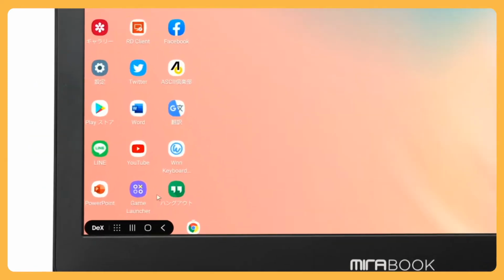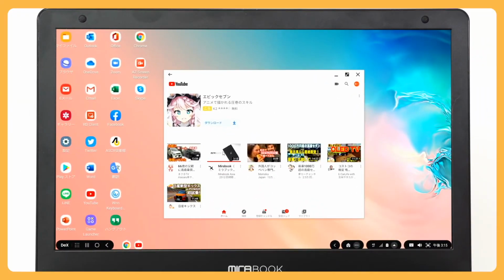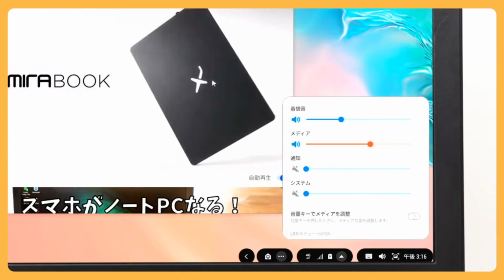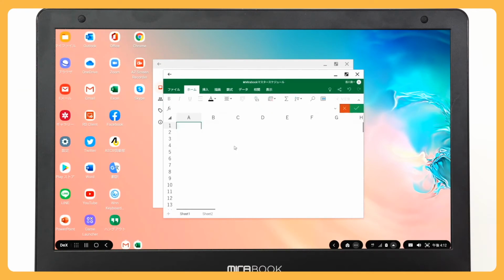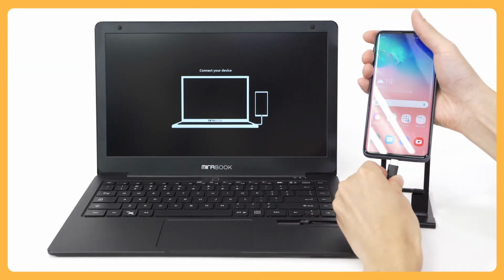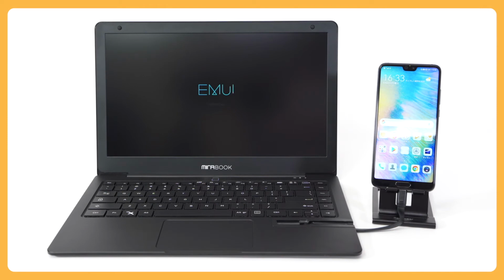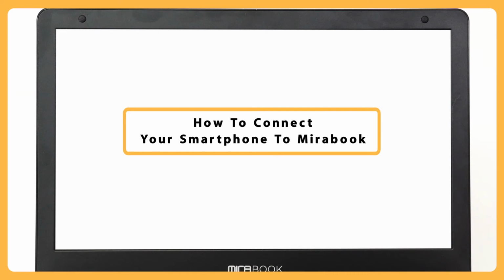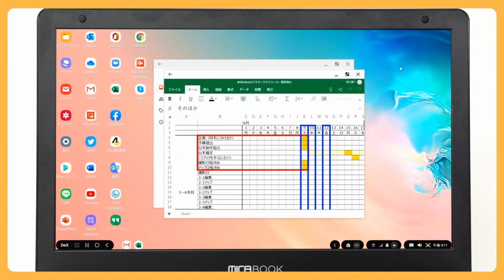Mirabook Tutorial Video - Application Startup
(1)
You can check all the applications installed on your smartphone by clicking the icon at the bottom left of the screen.

Double click to start the applications just as you would do on a computer.

(2)
Use the F9 and F10 keys to adjust the speaker volume on your Mirabook.

You can adjust the volume for different purposes, such as content or ringtones.

(3)
Let’s use Excel as an example; a frequently used business tool.
You can review your documents and make changes to them just like you do on a computer.

Data is saved to the location you set on your smartphone.

(4)
Mirabook's sleep mode is linked to your smartphone. The smartphone is used to start up the system.

(5)
Samsung's Galaxy Dex mode will automatically be displayed in full screen.
HUAWEI's PC mode will also display in full screen automatically.
For more details on screen settings, please check the "Mirabook Tutorial: How to Connect".
In order to use the screen widely with other smartphones, please place your smartphones horizontally.

(6)
To deactivate full screen mode, please press the escape key or press the square button at the top of the window.
This is only compatible with Galaxy's Dex mode.